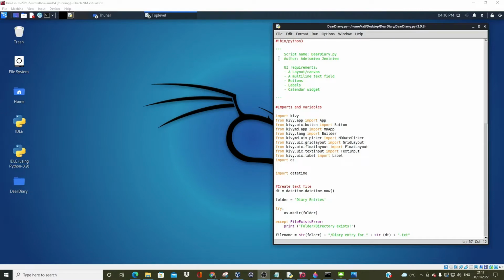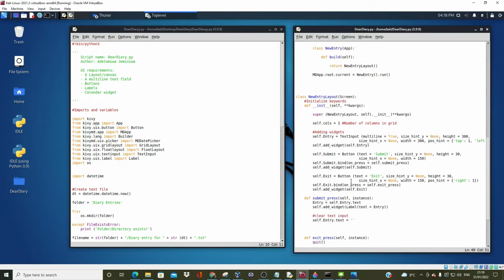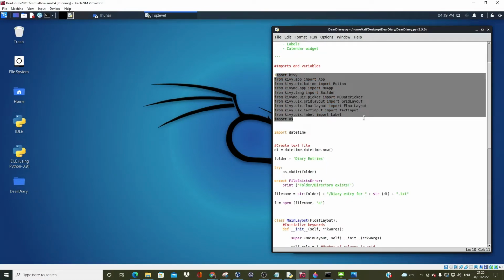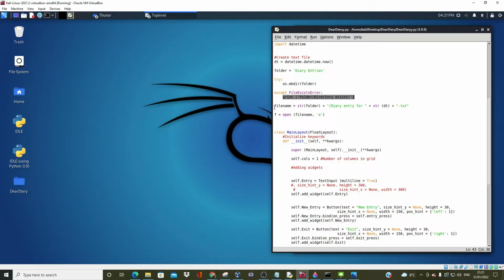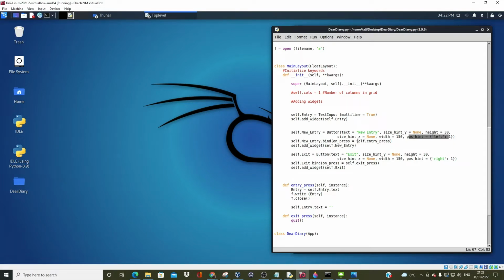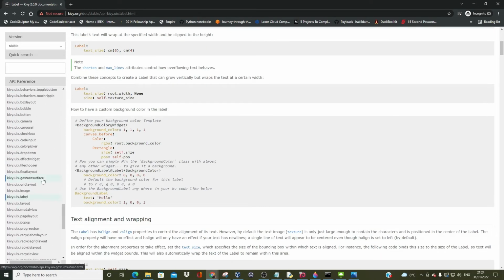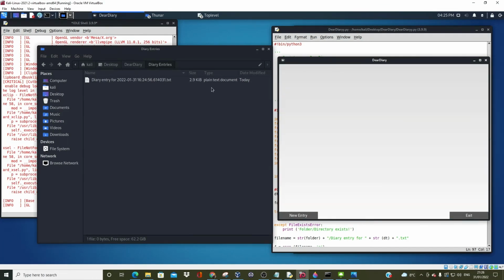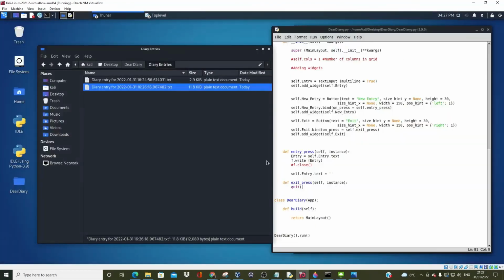Dear Diary... | Demo for the laziest (or simplest) diary app in the world!